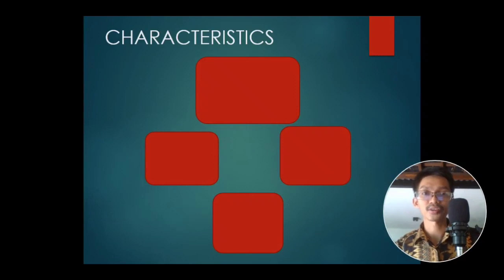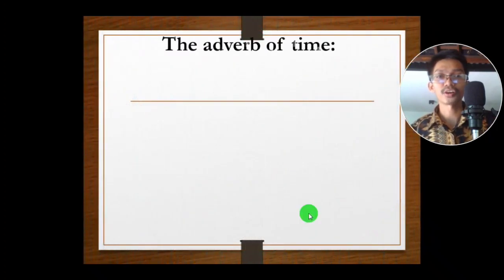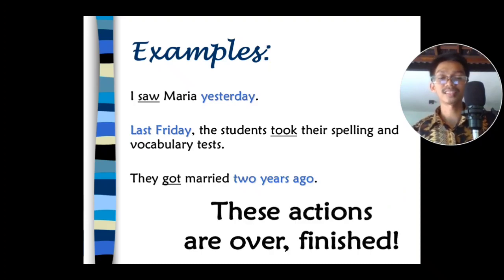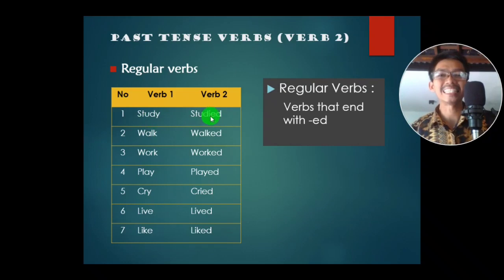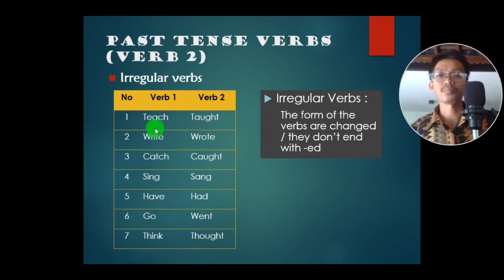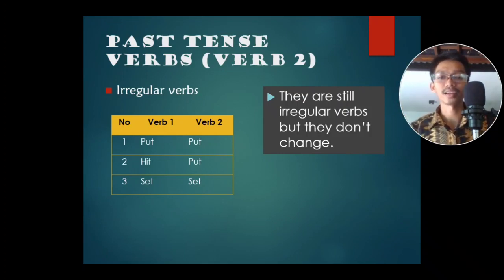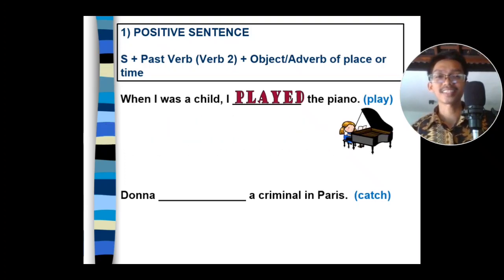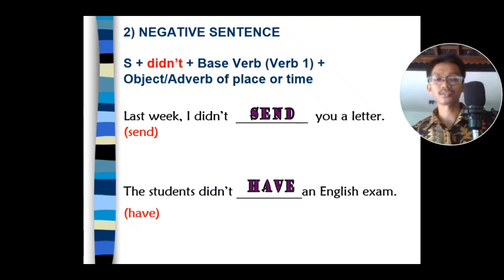Simple Past Tense (Part 1)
In this video I'll explain you how to use simple past tense when talking about past activities, events or things happened in the past.